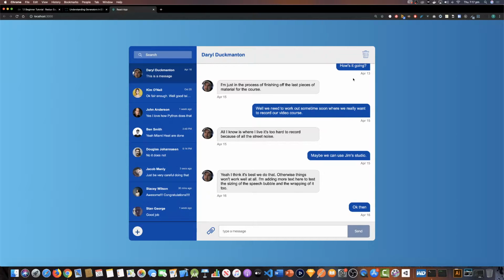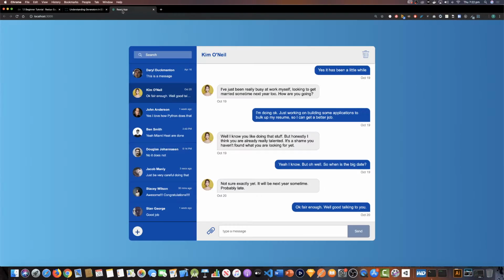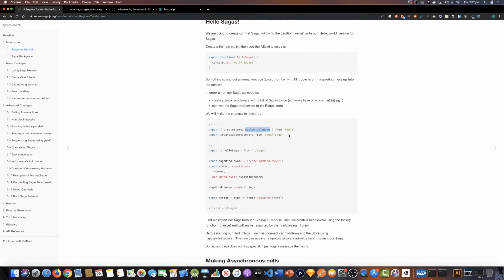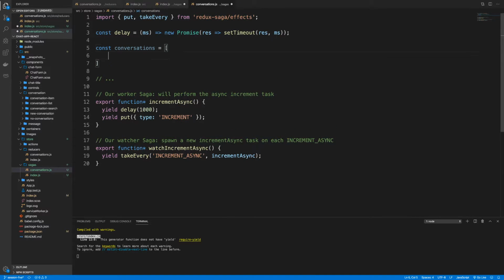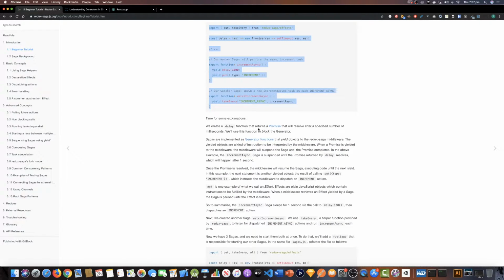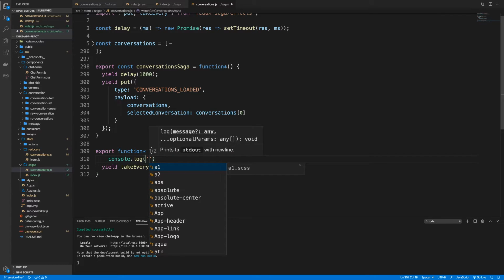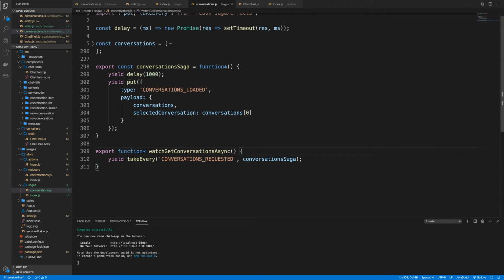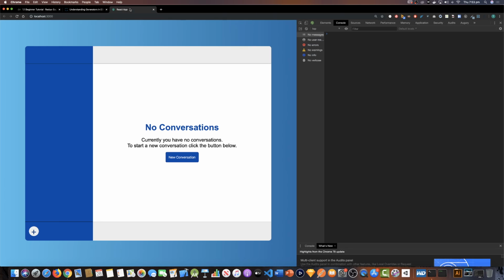React JS - Building a Chat UI in 2020 - Session 5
In this session I'm going to start implementing Redux-Saga. Redux-Saga is one of the frameworks we can use to handle side effects using Redux in React application. I will then create a side effect that will for now just load in some conversations from memory, and save them into the store.
If you want to see how I'm building the backend, I'm also performing live streams on Twitch.